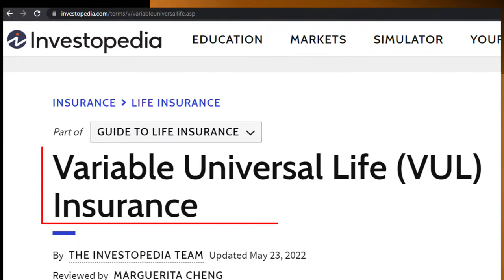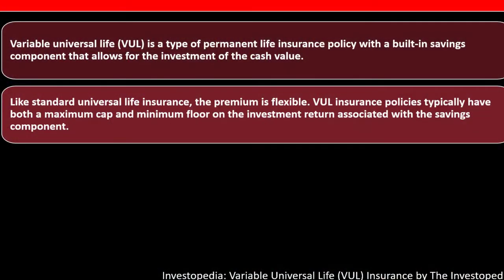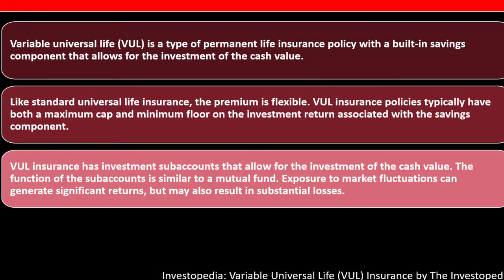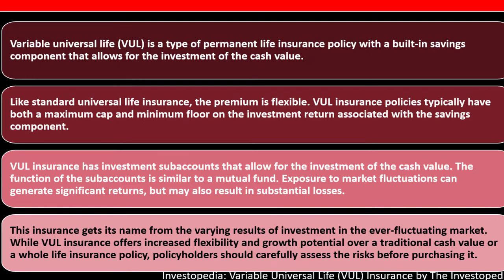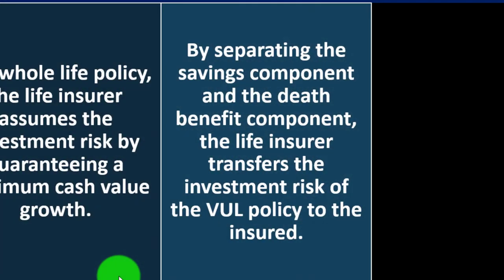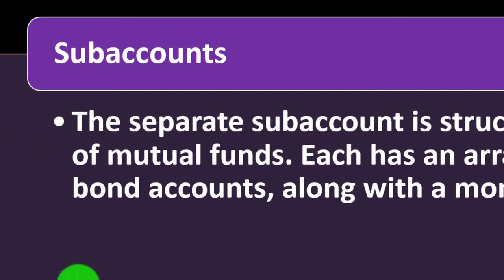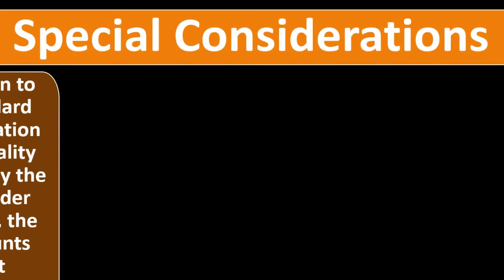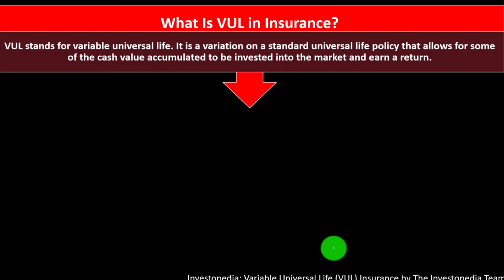Variable Universal Life (VUL) Insurance 10220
Variable Universal Life (VUL) Insurance
Personal Finance